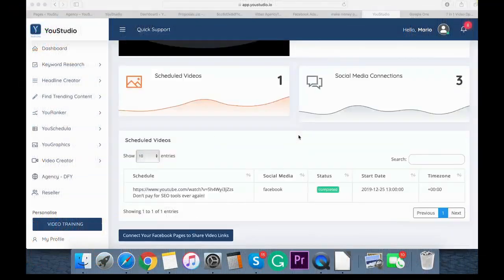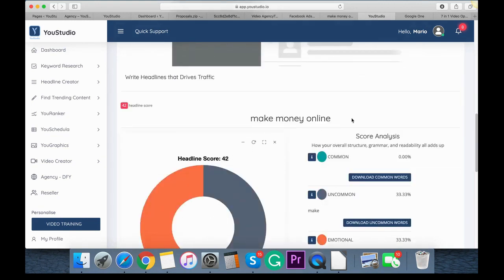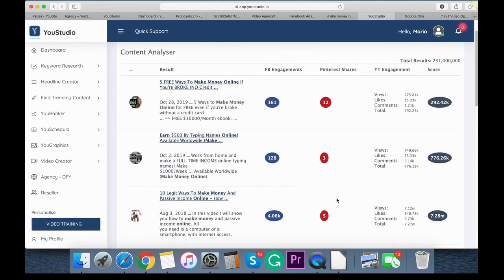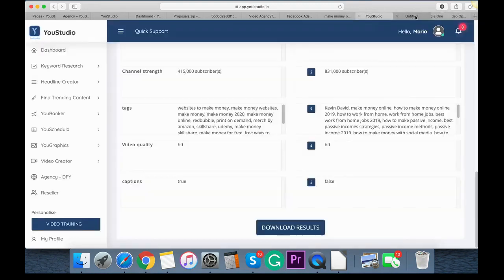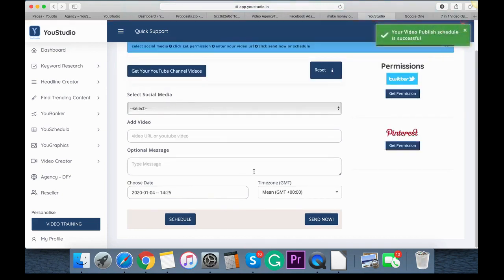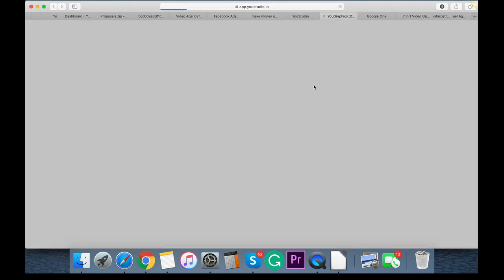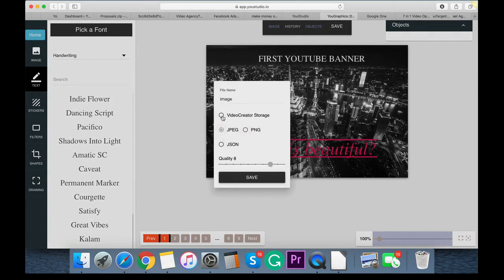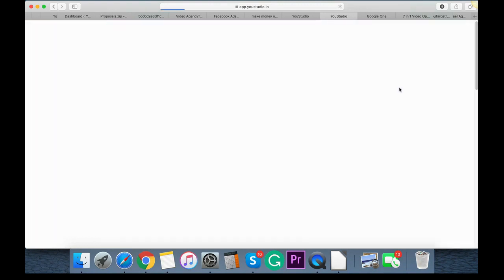YouStudio Tutorial 7 in 1 YouTube Complete Marketing Video Software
YouStudio Overview:
YouStudio is the ULTIMATE Video Marketing Tool Kit that includes 7 different software that will help you effortlessly drive literally Everyone Accessing YouTube Every Day to your offers or your website.

Get Our SEVEN Best-Selling Video Traffic Apps For The Price Of ONE  & Create A Flood Of Leads & Profits For Your Offers AND For Your Clients

Features:
See Exactly What Kind of Videos That Boost Traffic, Leads, And Sales,
Turn YouTube Into A Viral Traffic Machine,
Compare your videos side by side with your competitors to know exactly why they’re doing better,
Schedule unlimited videos to the top social media platforms,
The Most Powerful Video Marketing Tool,
Works with all known video creation tools,
Shows You The Exact Metrics Your Competition Uses Against You,
Set Rank Monitoring On Your Videos to Know When to Take An Action,
Zero Technical Or Design Skills Required,
Create Stunning YouTube Graphics that makes your channel pop.

Grab The All-In-One YouTube Marketing Bundle Comprising 7 Software For The Price Of 1 And Become The Go-To Agency For Video Marketing
Needs Of All The Local Businesses.

10x Your Exposure, Traffic, Leads, And Sales To Get Results Like These For Yourself And Your Local Business Clients…